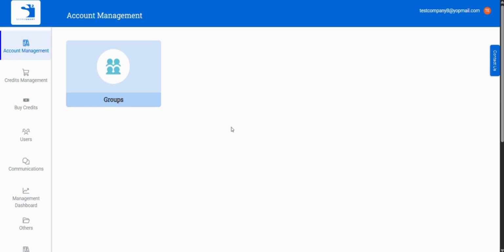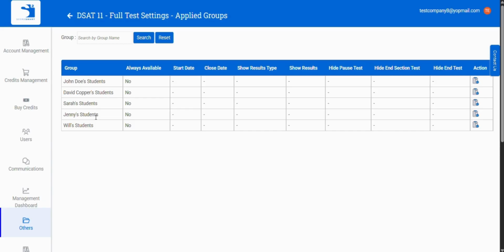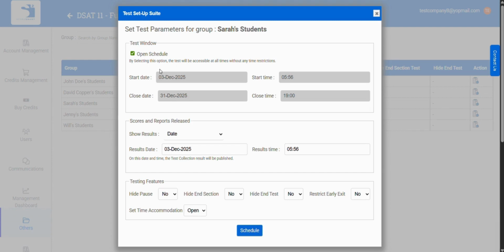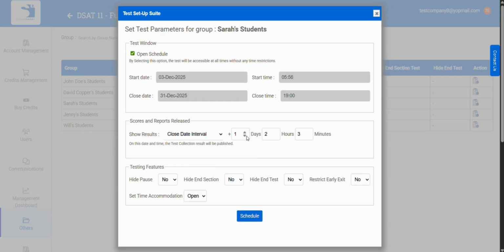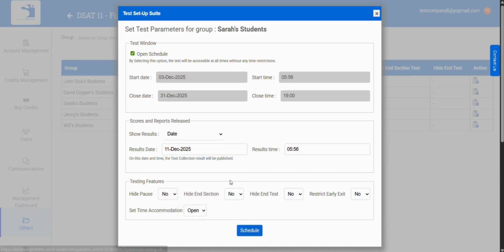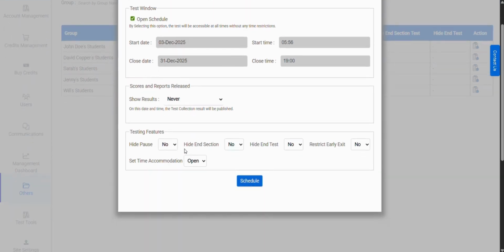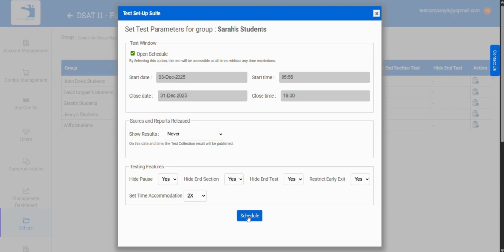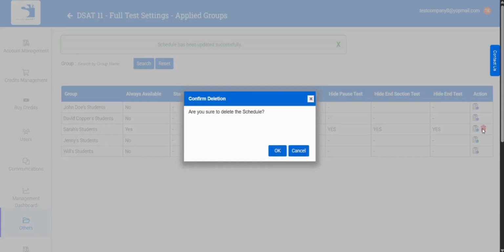Test Collection Schedule Tutorial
Video shows the steps for setting a schedule, speed, and when result need to be published.